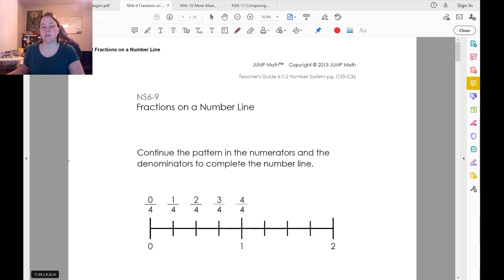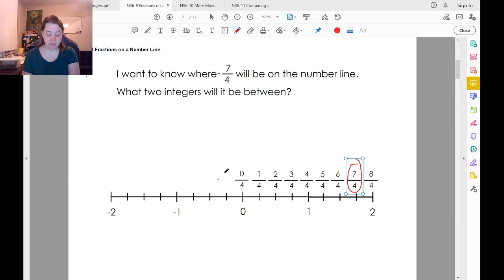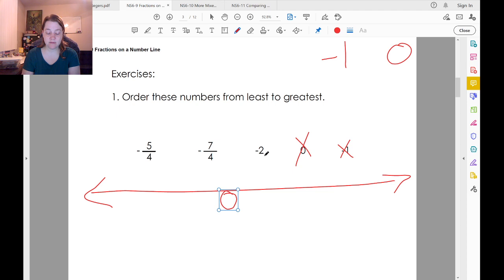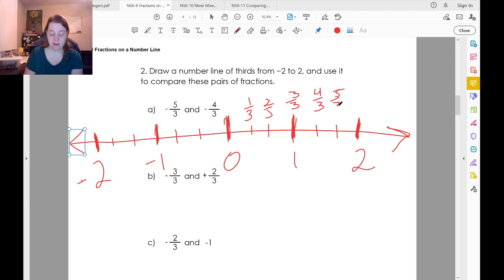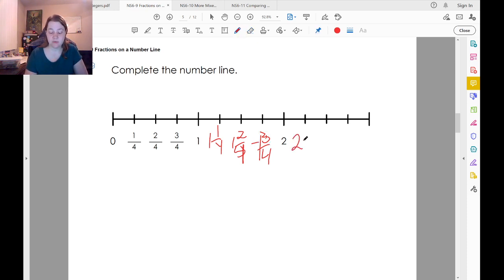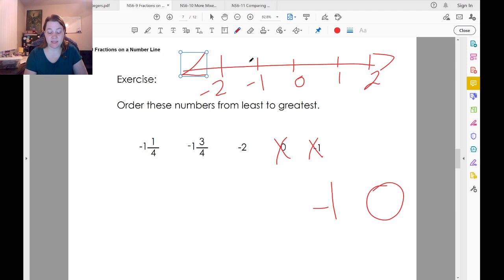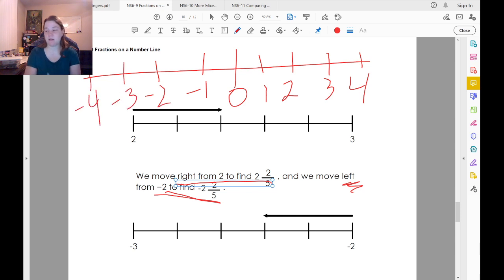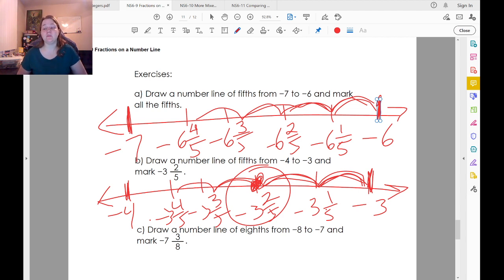NS9 Fractions on a Number Line